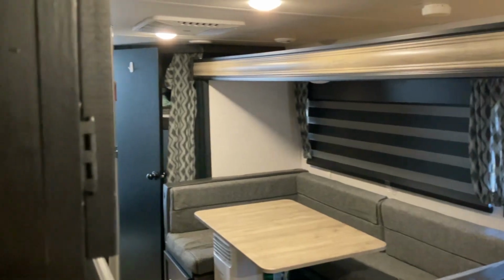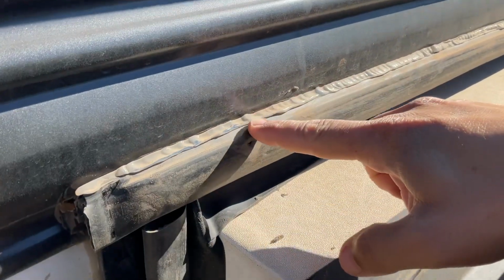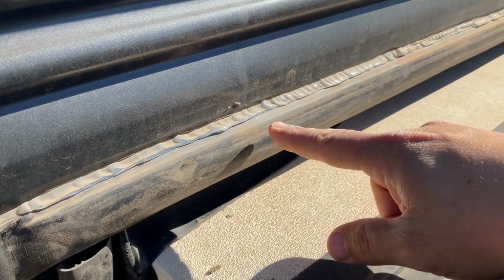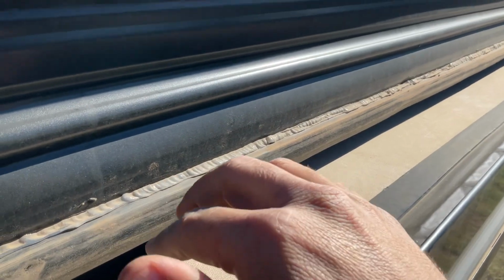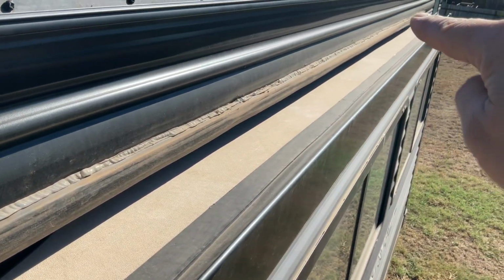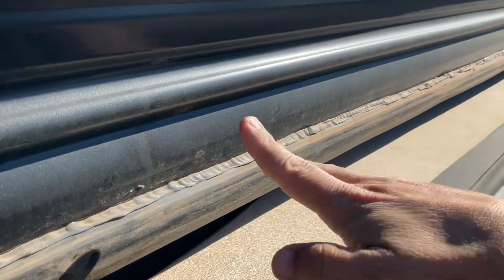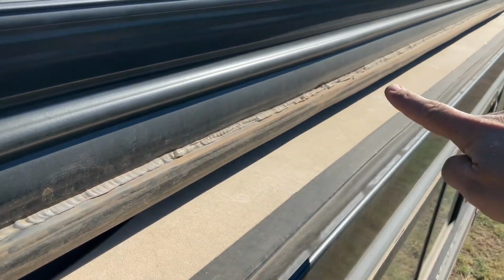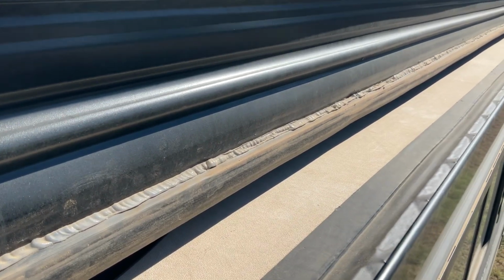Fixing a leaking slide out!!!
Not long after we purchased our band new camper, we we getting rainwater collecting on the top of our slide out while it was in.  With about $15 worth of supplies, and an hour worth of work, I was able to fix it.

Flex Shot clear silicone: